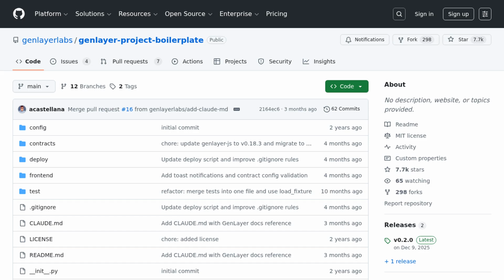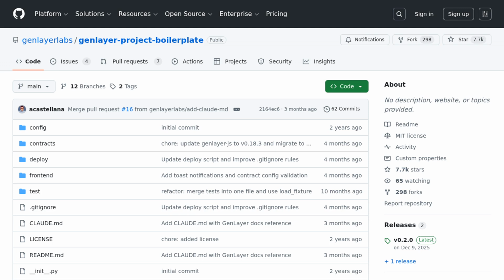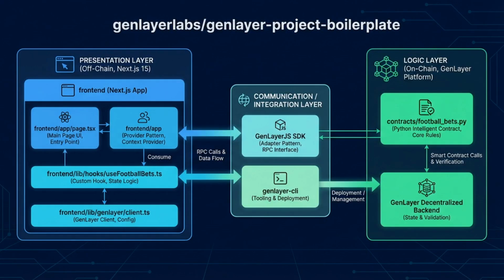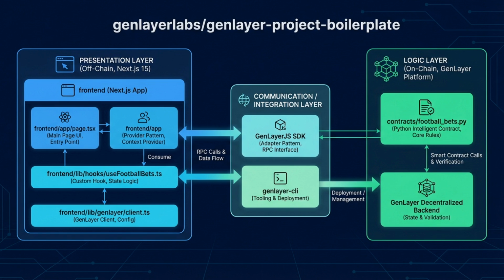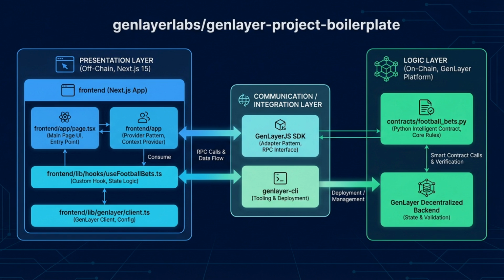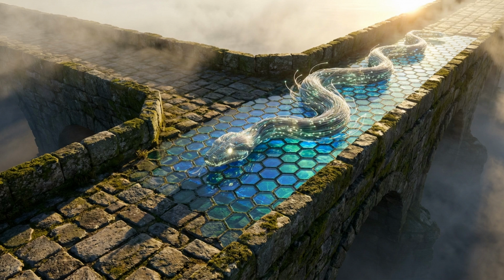Intro to GenLayer Intelligent Contracts! genlayer-project-boilerplate project — run end-to-end t...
This episode isn't surface-level! We'll dive deep into the viral GenLayer intelligent contract boilerplate project on GitHub. Using a complete soccer betting game example, we'll take you from contracts to the frontend to fully understand the entire development workflow.

🔥 Project featured this episode：
⚽ **genlayer-project-boilerplate**：Not just a Hello World! This is a production-grade GenLayer intelligent contract boilerplate, using a soccer betting game as an example to get you hands-on with end-to-end application development.

🎯 Deep-dive highlights：
• **GenLayer intelligent contract core**：What exactly are “intelligent contracts”? How do they differ from traditional smart contracts?
• **Production-grade project architecture**：From the frontend UI, contract logic to test scripts, a full breakdown of the project's directory structure and tech stack.
• **End-to-end testing in practice**：A hands-on walkthrough to run the complete testing flow, validating the full game loop from placing bets to settlement.
• **Application scenarios analysis**：Using the soccer betting game as an example, explore GenLayer's potential use cases and commercial value.

⏱️ Timestamps：
00:00 Opening
00:10 Show intro
00:26 genlayerlabs/genlayer-project-boilerplate
05:22 Closing

Besides betting games, what do you think will be GenLayer's next killer app? 🤔